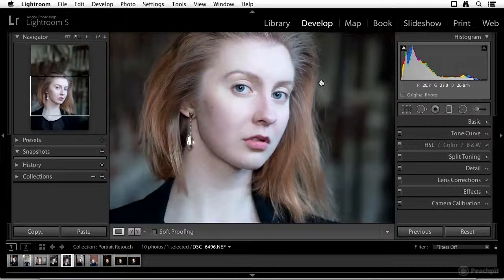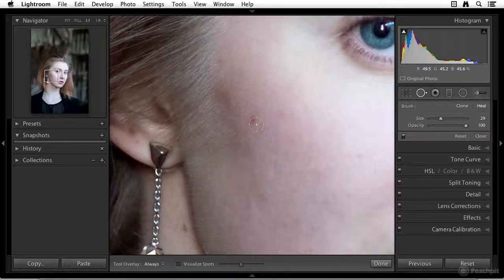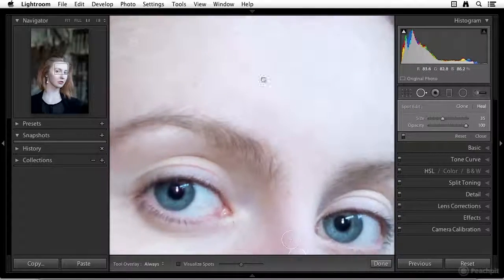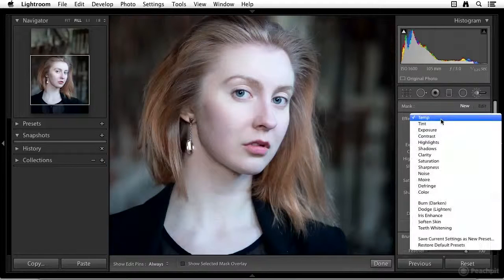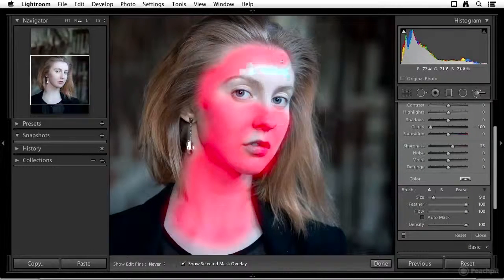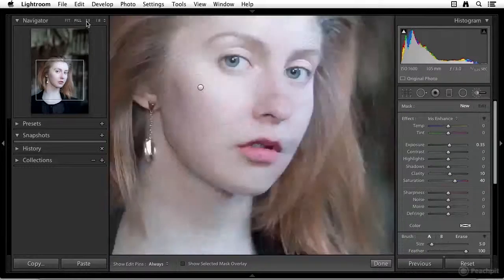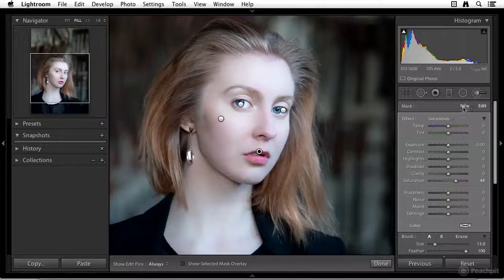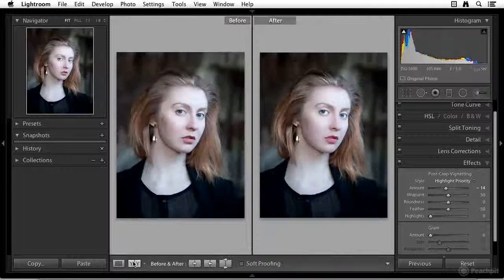Lightroom 5 ตอนที่ 65